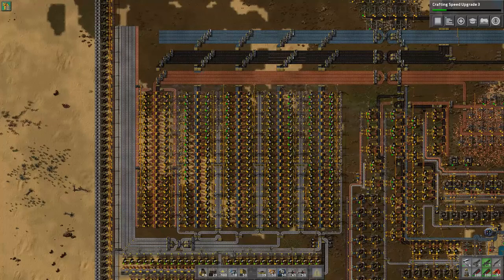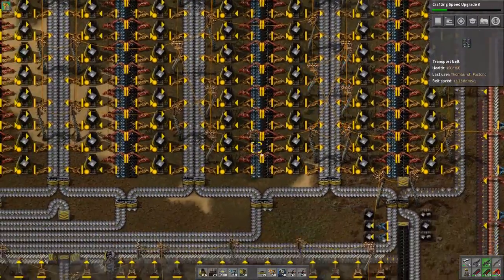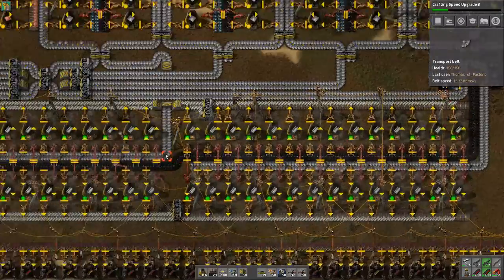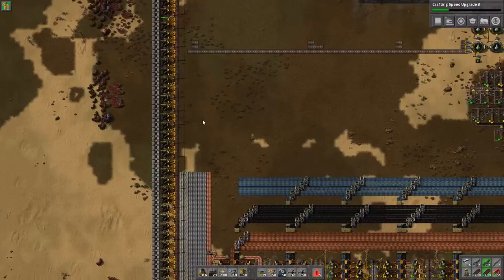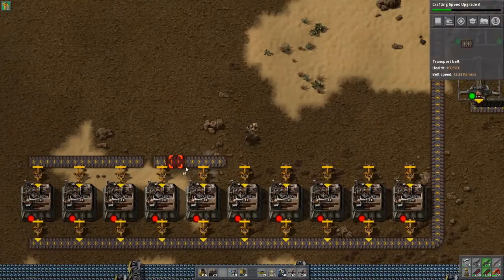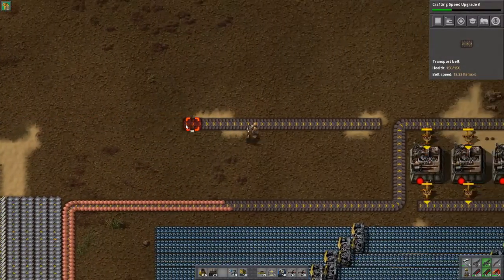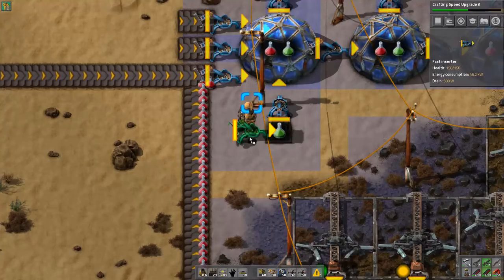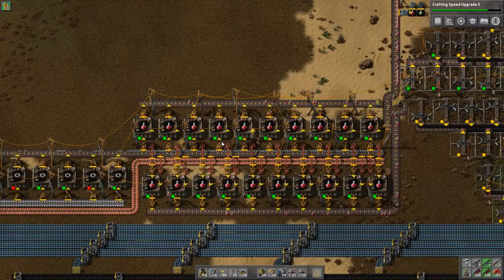Factorio: Red Research #7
Playing v0.16.x from start to finish in this Factorio tutorial series. In this video time to start setting up for our research.